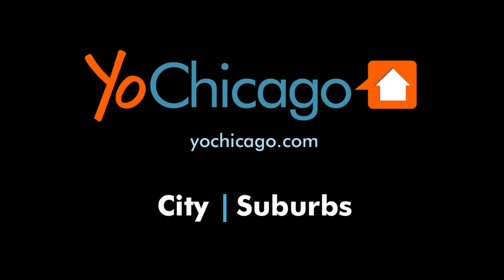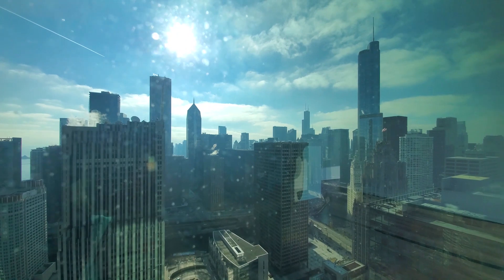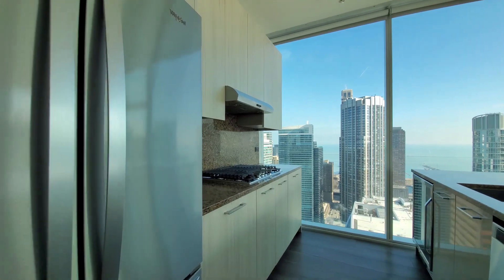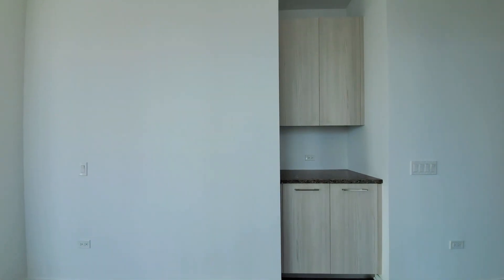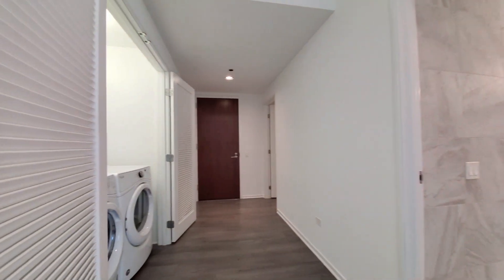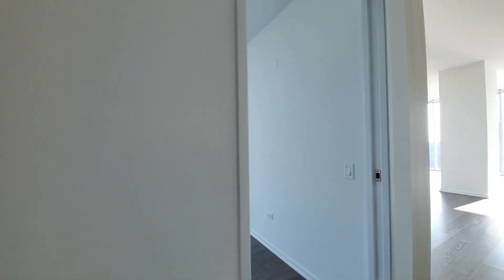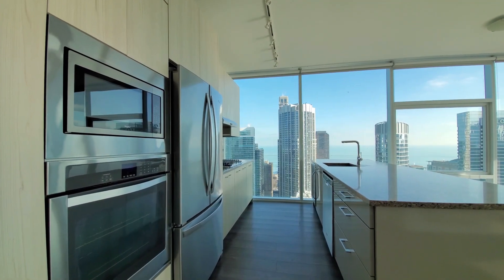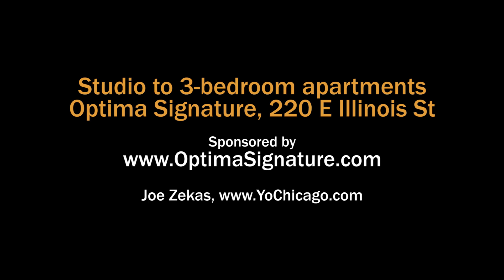A Streeterville lake-view 3-bedroom, 2-bath CR05 at Optima Signature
The architecturally distinctive Optima Signature tower is Streeterville’s tallest rental high-rise. The tower’s height and stellar location are only two of the ways in which Optima Signature is vying to set a new benchmark in downtown Chicago.

Optima Signature boasts three dedicated amenities levels that encompass indoor and outdoor pools, sundeck terraces, resident lounges, a cutting-edge fitness center, basketball and squash courts, a golf simulator, putting green, and a business center. There are indoor / outdoor children’s play areas and indoor / outdoor dog parks.

Optima Signature has convertible to 3-bedroom apartments with floor-to-ceiling windows, wide plank flooring, stainless steel appliances, quartz or granite counters and in-unit washer / dryers.

The top 15 residential floors, the Apex apartments, have upgraded finishes, 9- or 10-foot ceilings, and access to the top-floor Club 52 lounge and outdoor space.

The Streeterville Whole Foods is adjacent to Optima Signature.